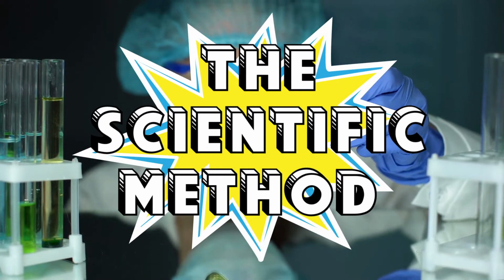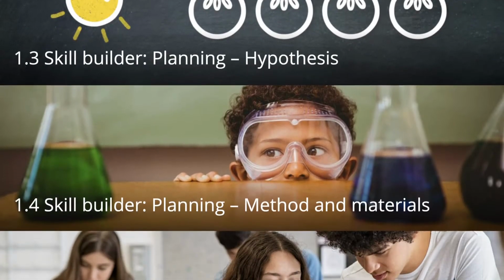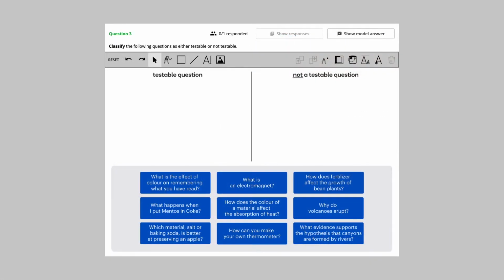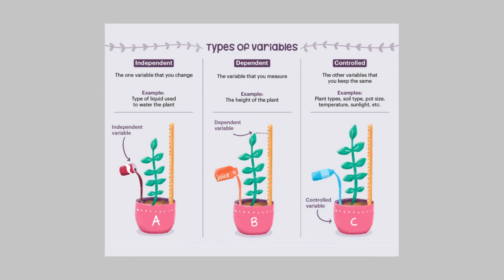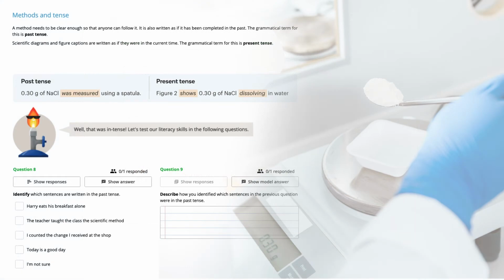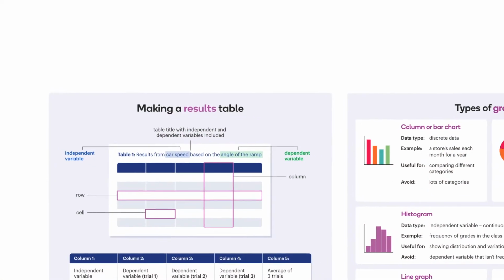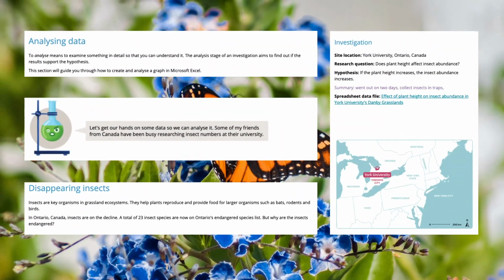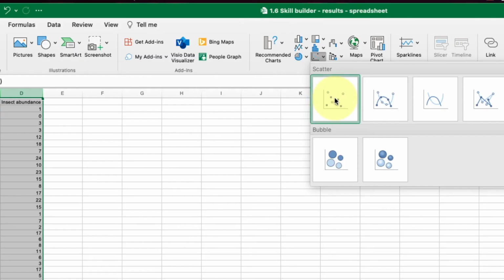Student Research Project - Unit Overview